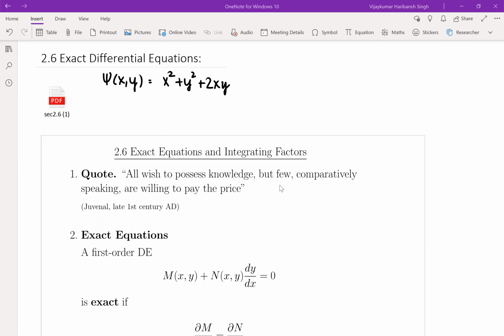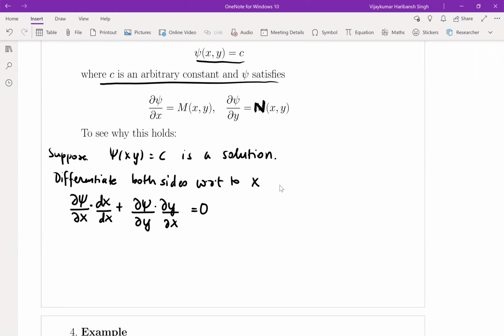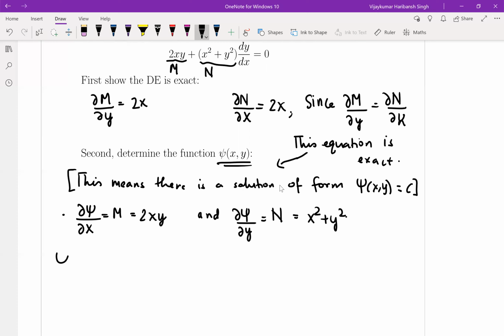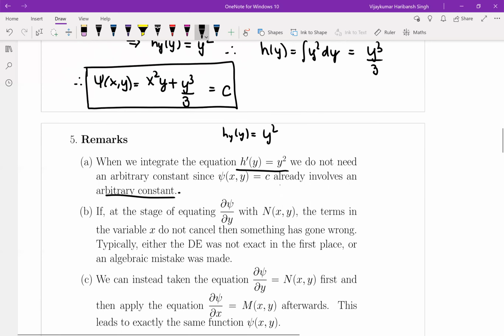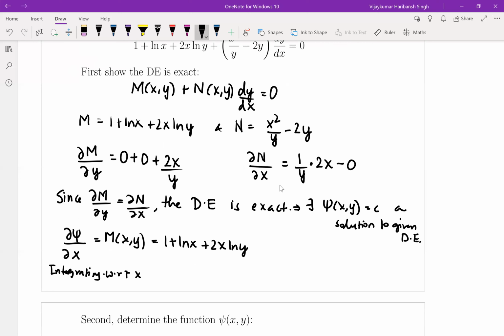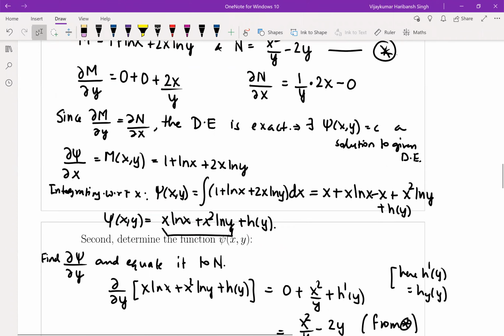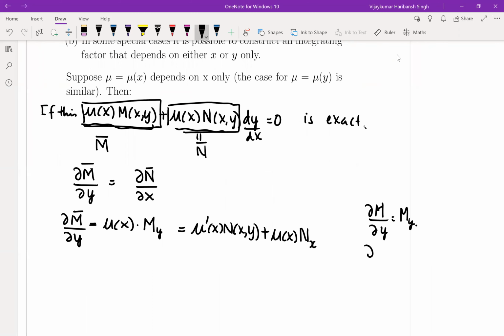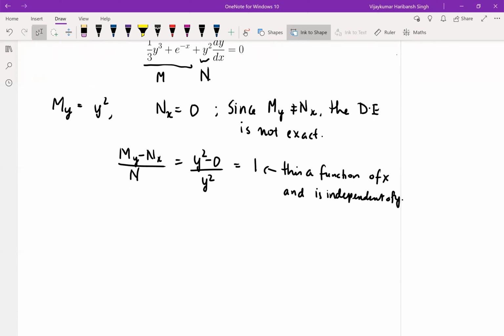Section 2.6 Exact Differential Equation: MATH 260